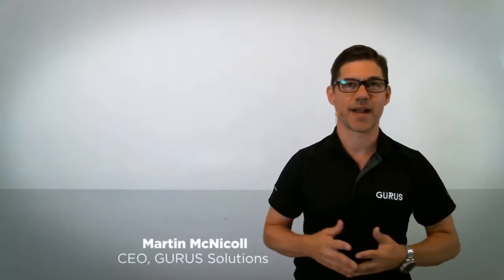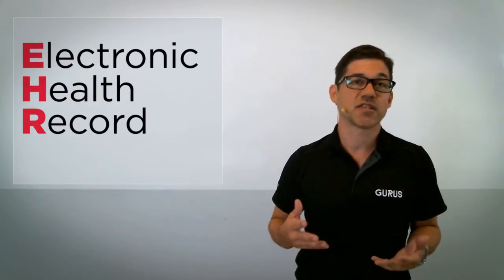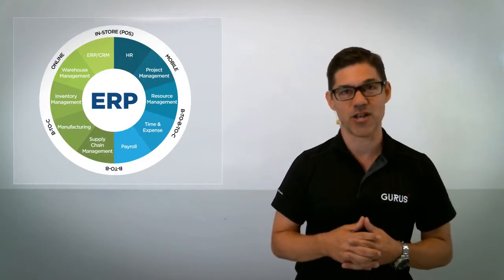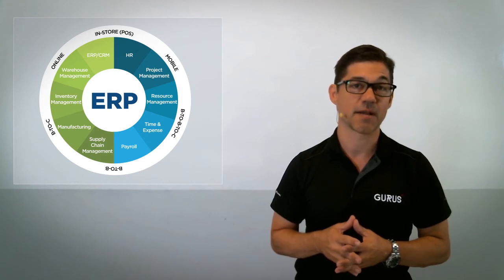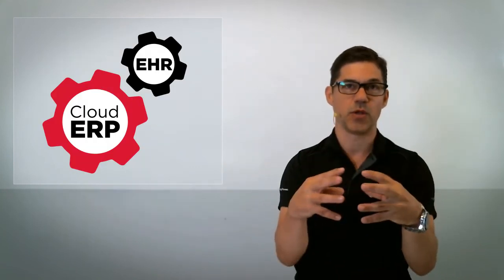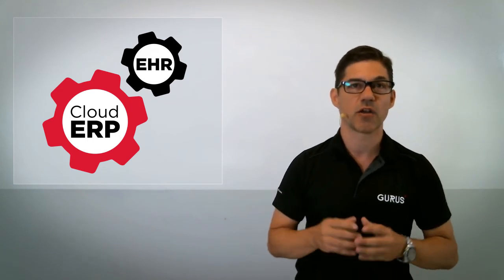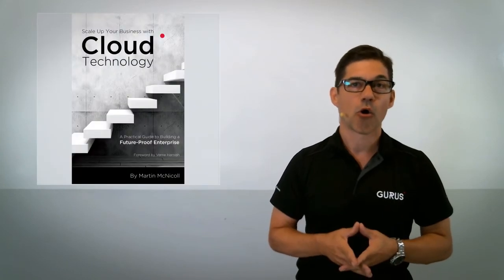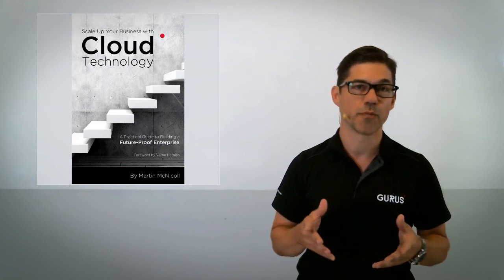How does Cloud ERP work with EHR systems?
Martin McNicoll, CEO of GURUS Solutions, answers the question: How does Cloud ERP work with EHR systems? For more information on ERP for Medical Practices please